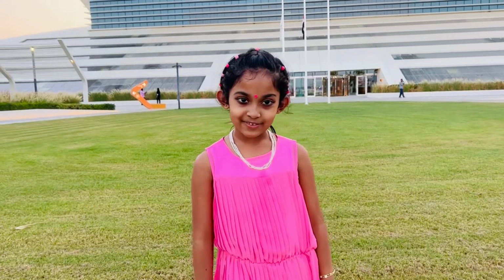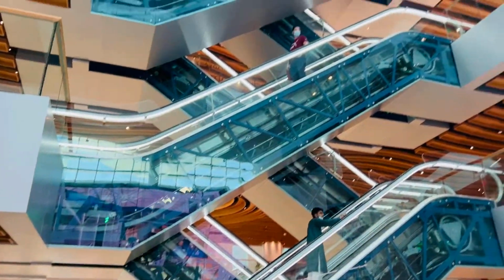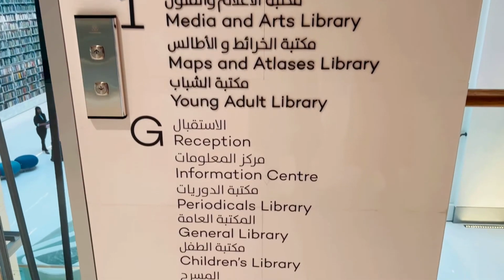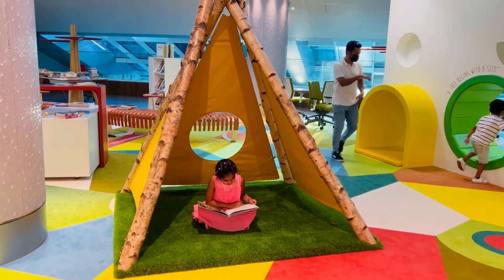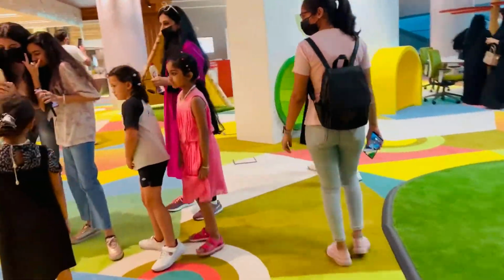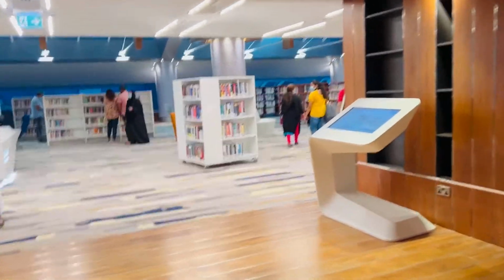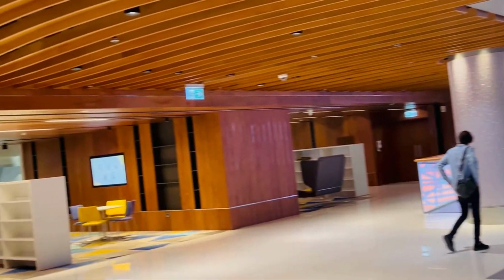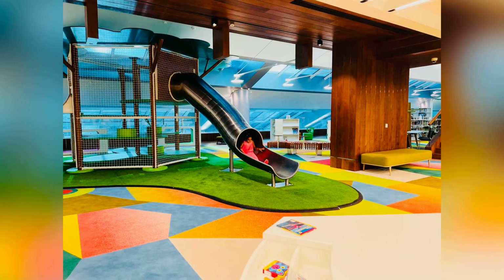Largest Library in Dubai “Mohammed bin Rashid Library “books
newlibraryindubai ,The Mohammed Bin Rashid Library is a large library in the Al Jaddaf locality of Dubai, United Arab Emirates, on Dubai Creek.
1.5 million printed, two million digital, and one million audio books.
This Library opens to the public on 16t June 2022, and spans more than 54,000 square metres with seven floors.

There are nine thematic libraries within the space. General Library, an Emirates Library, one for children and another for young adults, others focusing on business titles, periodicals, maps, and atlases, and another that centers on media and the arts.